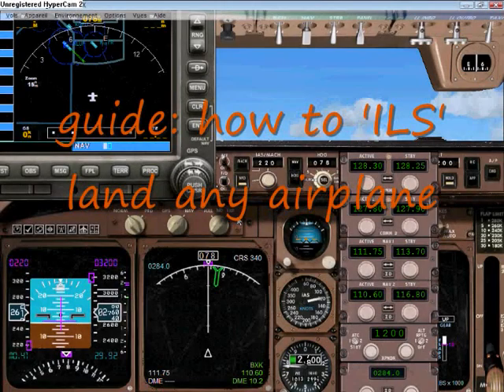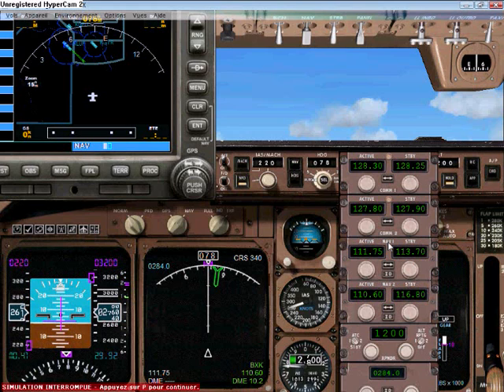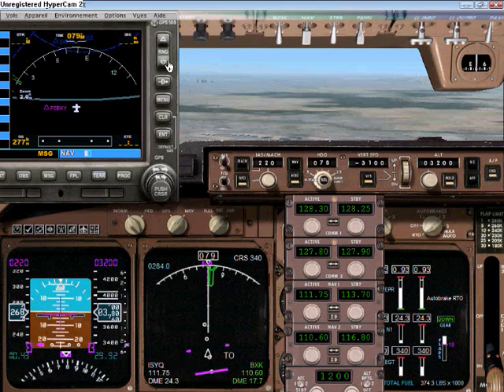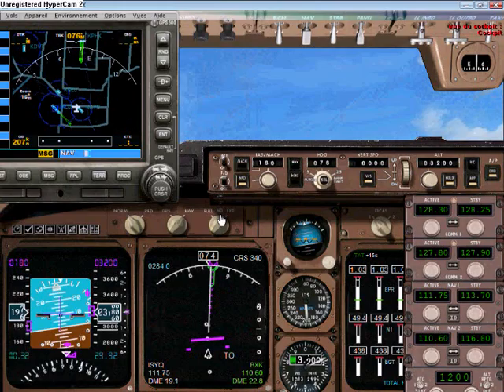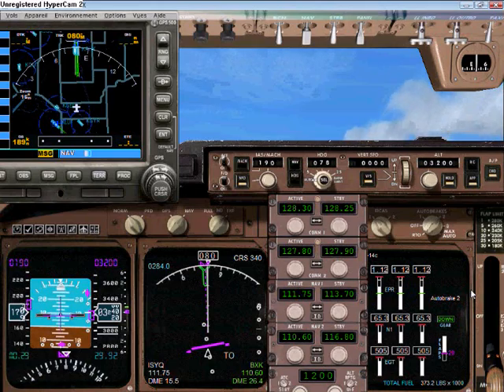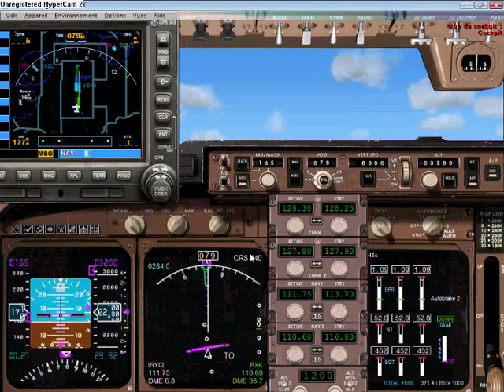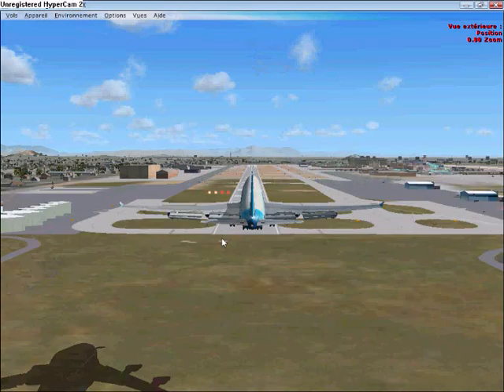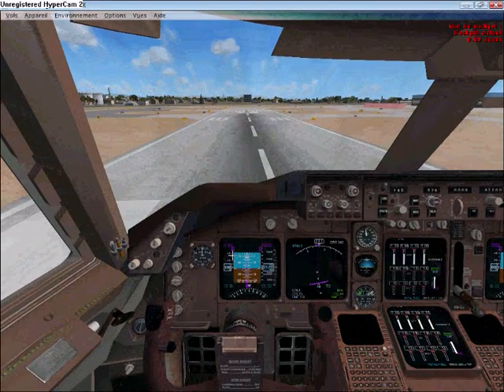FSX tutorial: how to make a ILS landing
me landing smoothly at phoenix airport trough ILS approach